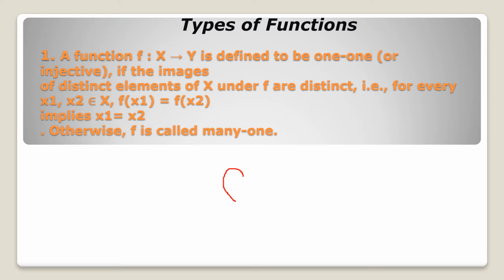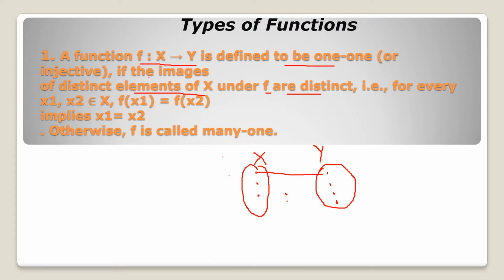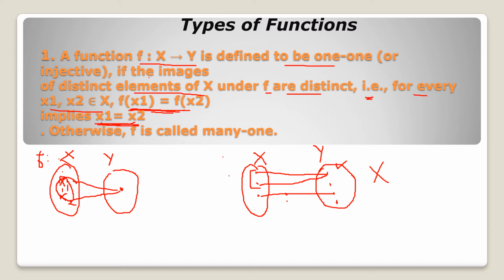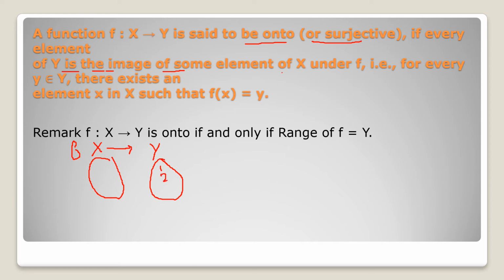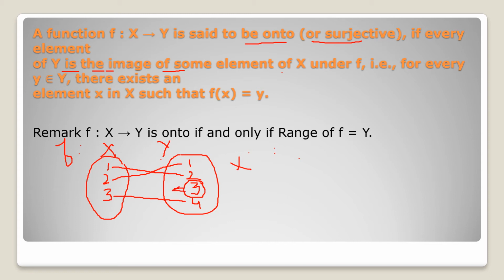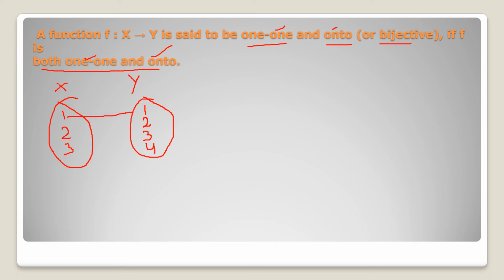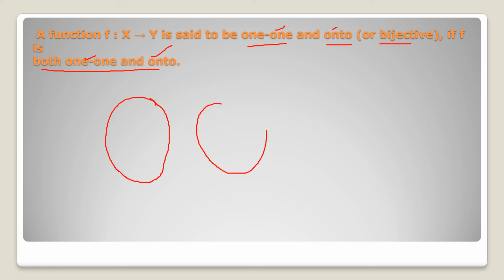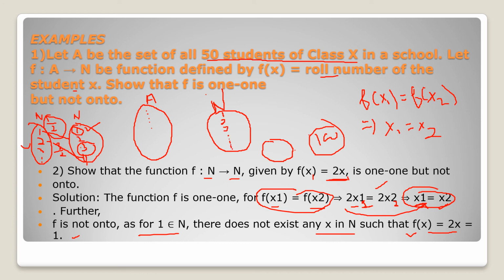TYPES OF FUNCTIONS INTRODUCTION, CLASS 12TH (MATHS)